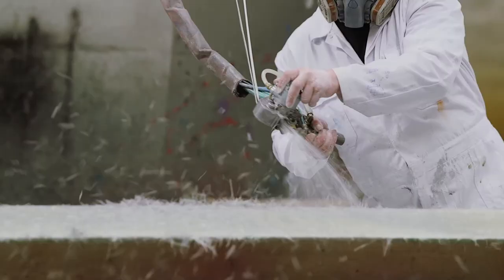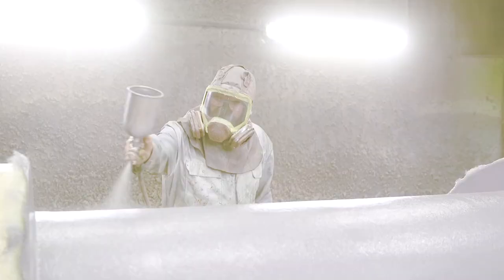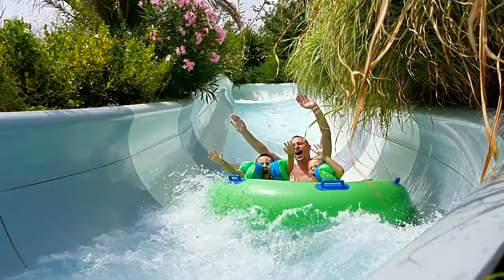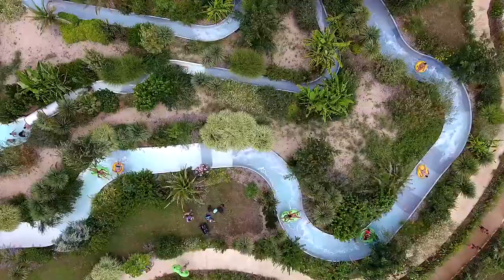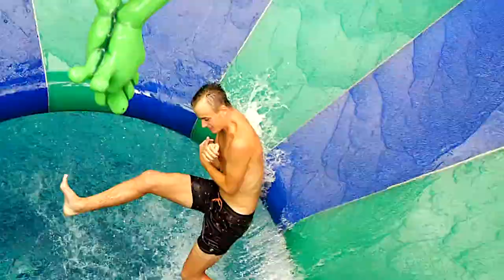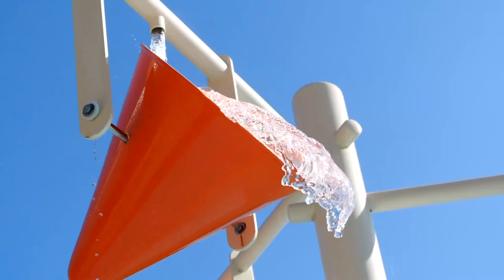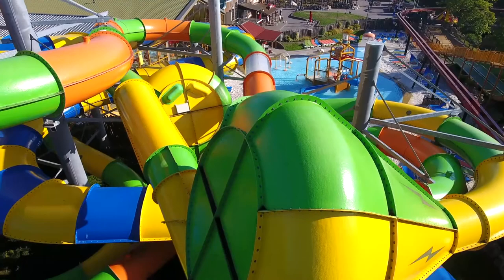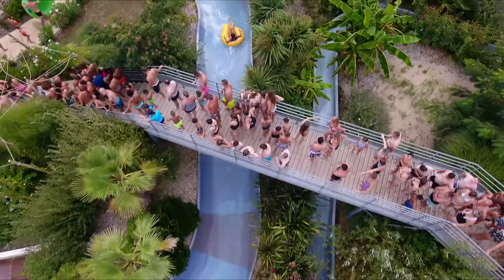Van Egdom Waterslides - Bedrijfsfilm - Storm Visual Solutions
Van Egdom B.V. is expert in het ontwerpen en bouwen van gespecialiseerde waterattracties en waterglijbanen. maakte deze bedrijfsfilm.